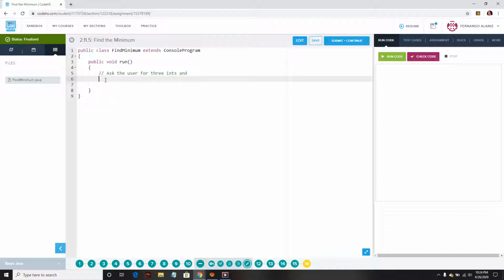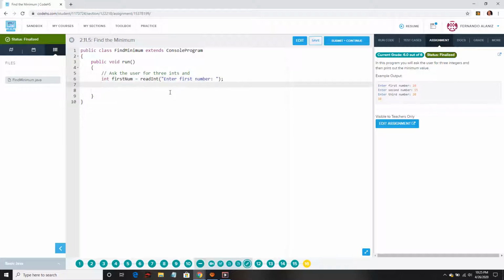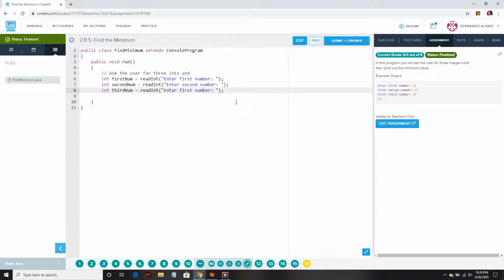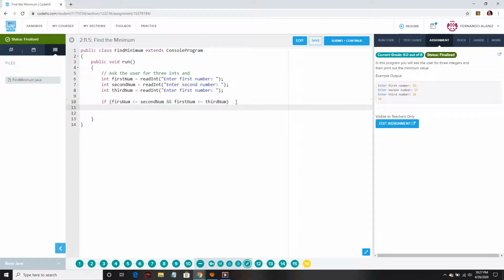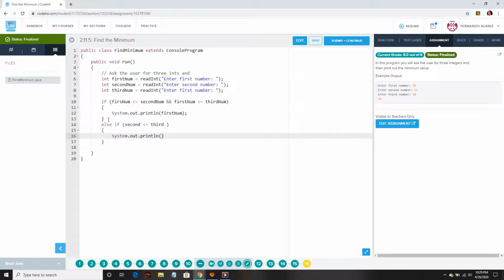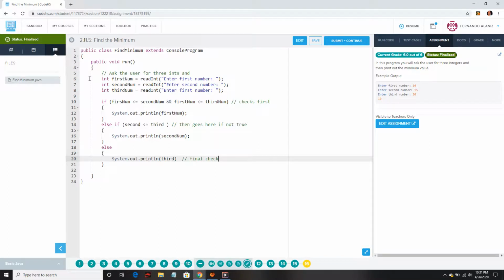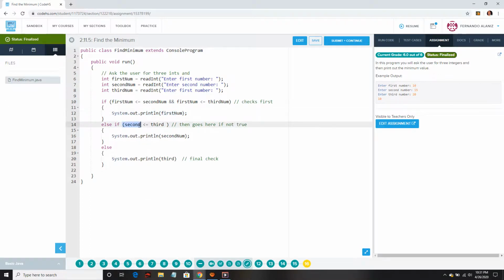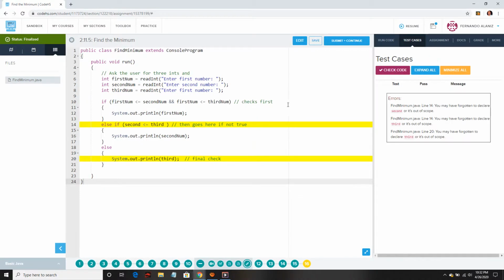2 11 5